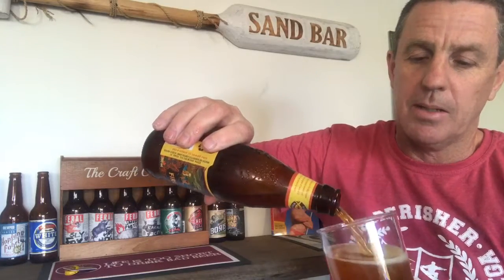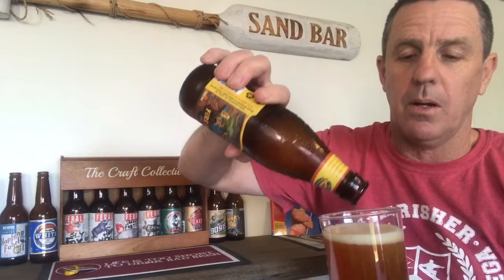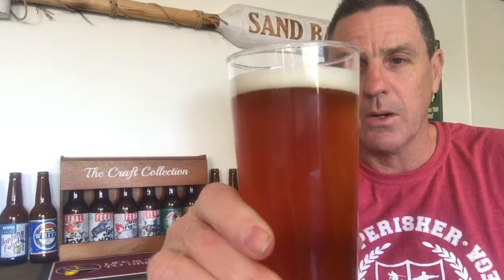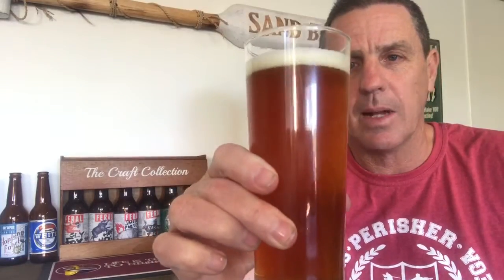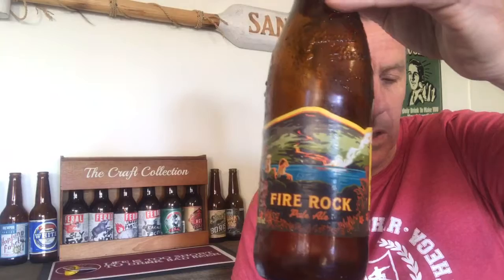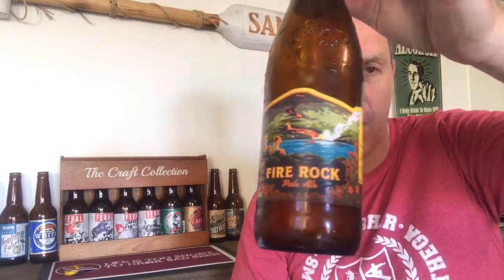Fire Rock Pale Ale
Nicely balanced Pale Ale. Golden colour and a little bit on honey and malt.